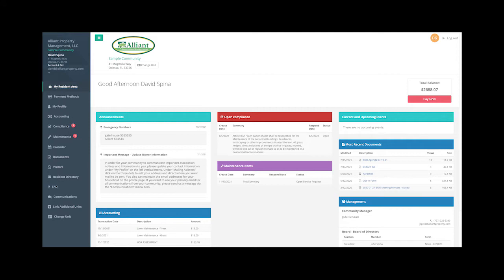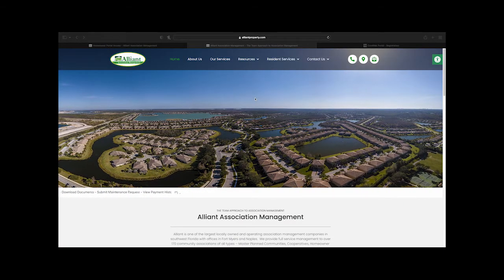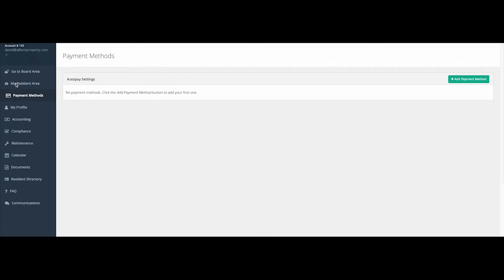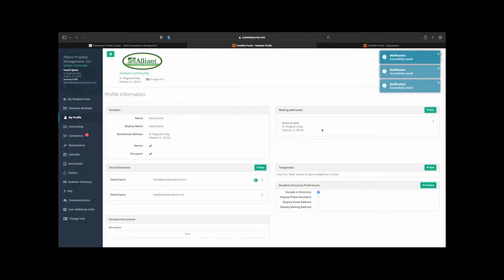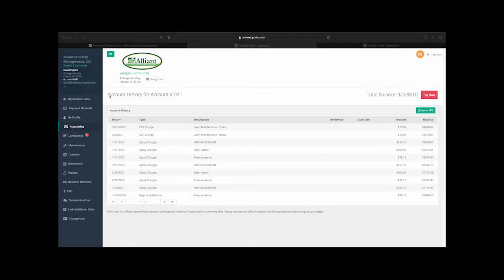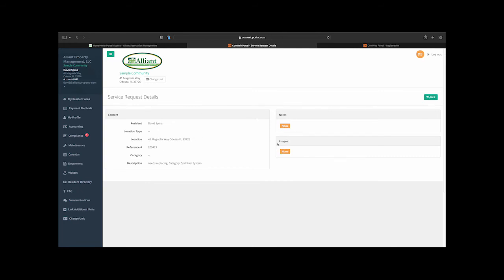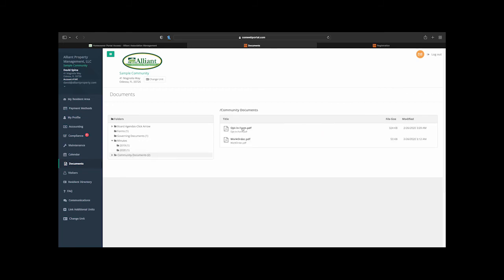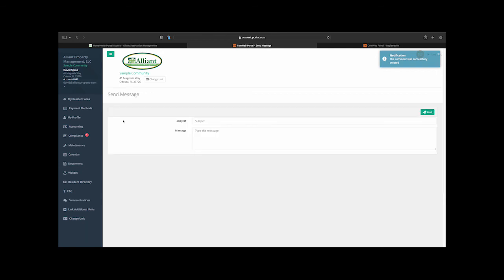Alliant Portals Walkthrough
A brief walkthrough of the resident portal for Alliant Property Management.

Content:
00:00 - Intro
00:35 - Register/Login
03:03 - My Resident Area
04:41 - Payment Methods
05:51 - My Profile
09:00 - Accounting
09:37 - Compliance
10:47 - Maintenance and Service Requests
12:05 - Calendar
12:45 - Documents
13:26 - Resident Directory
14:19 - FAQ
14:53 - Communication
15:53 - Closing